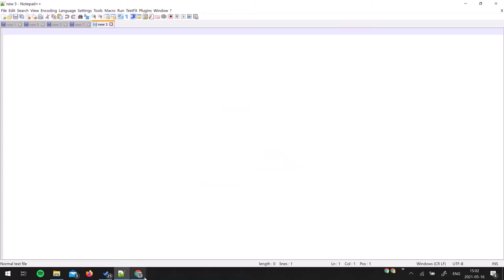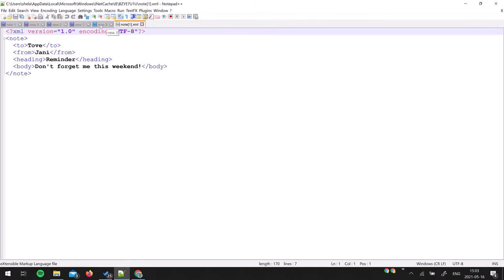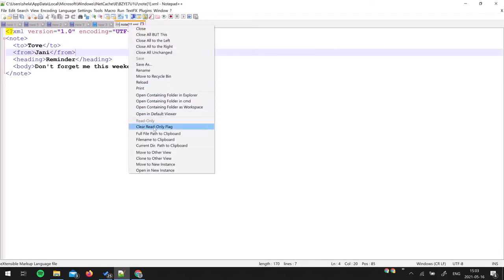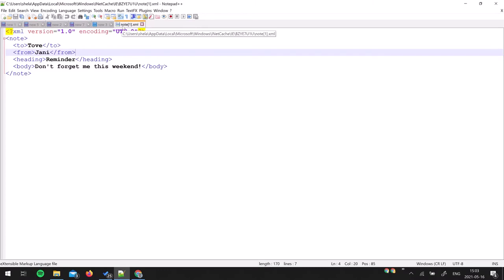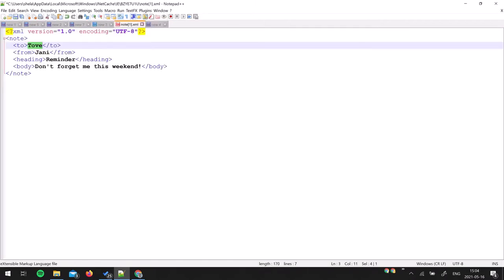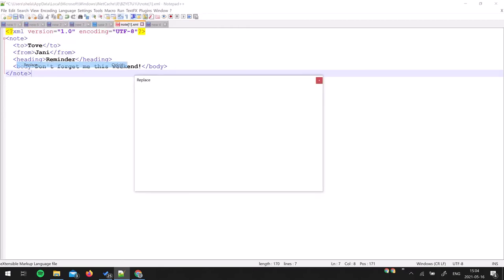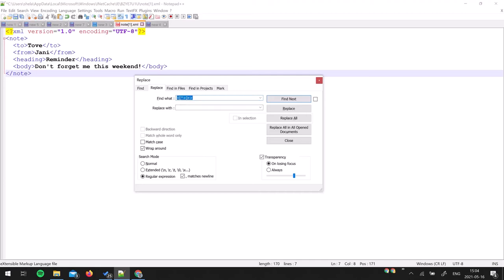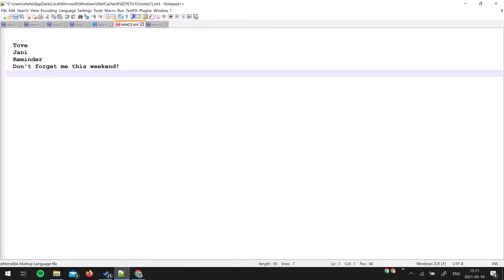How to remove all XML or HTML tags using Notepad++ tips and Tricks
Watch the video for a detailed step by step process.

In this video, I'll demonstrate you how you can to Remove all XML or HTML tags in any document using the find and replace with regular expressions feature and extract only values within:
1. Go to Find and Replace
2. Enter the regular expression: &lt;[^&gt;]+&gt;
3. Select Regular Expression
4. Make sure the cursor is at the start of the document
5. Click on Replace all